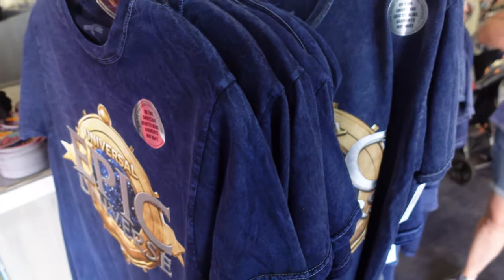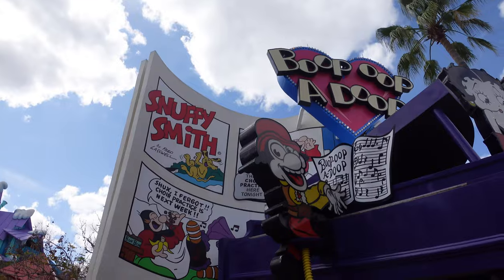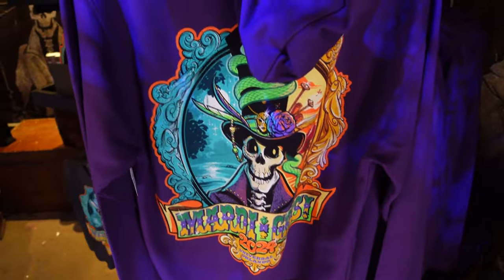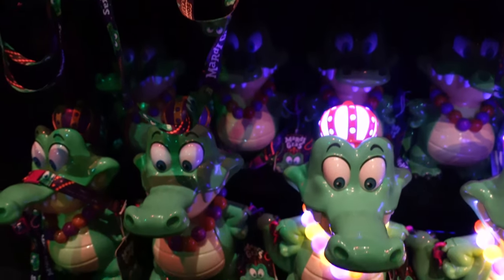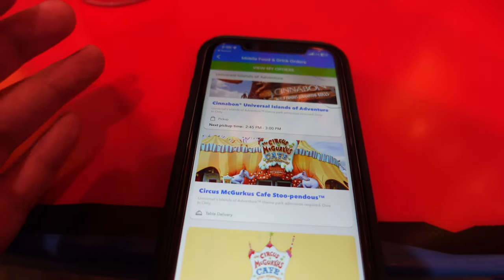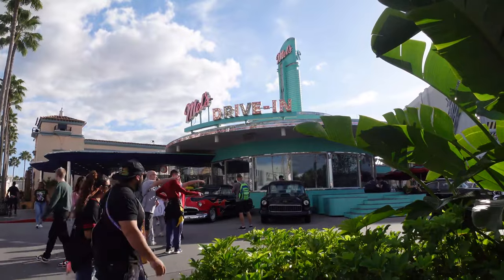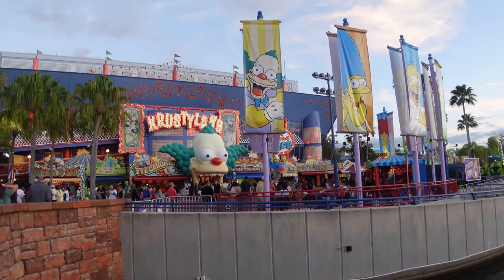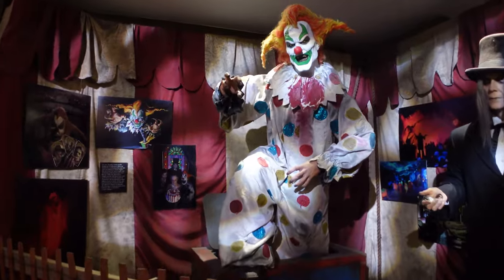BIG February UPDATES At Universal Orlando + GIVEAWAY (NEW Restaurants, Merch & Construction)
There has been a LOT going on at Universal Orlando over the last few weeks and I wanted to make a video all about these NEW park updates! From the reopening of Circus McGurkus, to the first piece of EPIC UNIVERSE merch, take a walk around the parks with me and lets talk some updates!

0:00 We’re Back!
0:36 Bumblebee Popcorn Bucket/SALE Merch
1:52 Marvel Superhero Island
2:47 Epic Universe Merch is HERE!
4:18 All Hallows Eve Bayou Tour/Mardi Gras Merch
7:52 Circus McGurkus REOPENS!
11:39 A Message From Our Sponsors?
11:53 Mel’s Drive-In Update
12:42 Dreamworks Construction Update
14:27 Diagon Alley Update?
15:43 Ending Off With Some Horror!